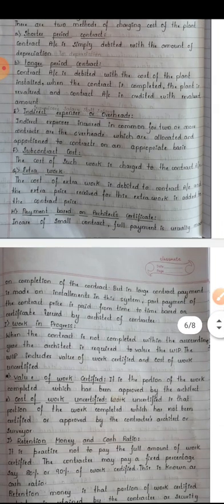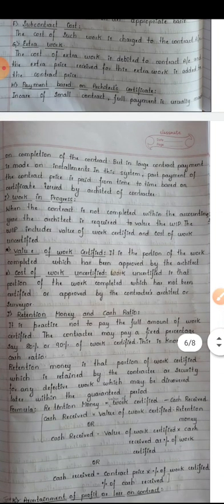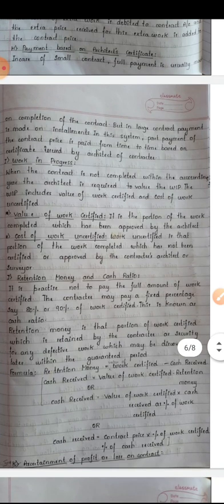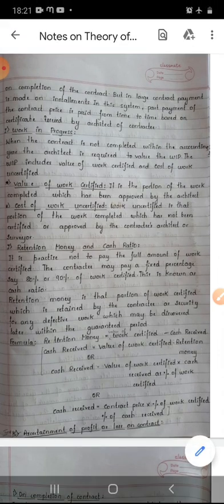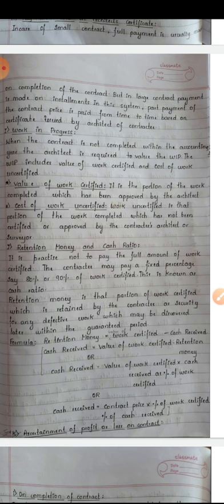III BCom Cost accounting chapter:2 Part 3 Contract Costing Theory